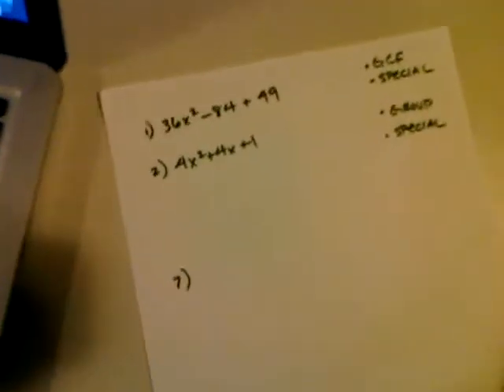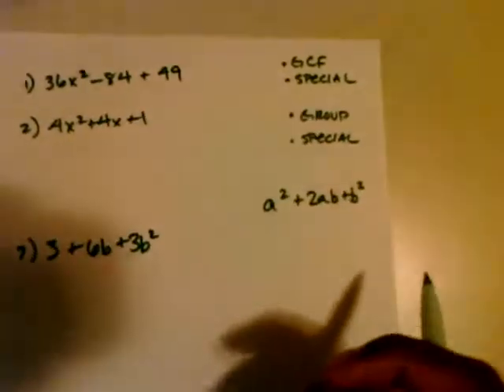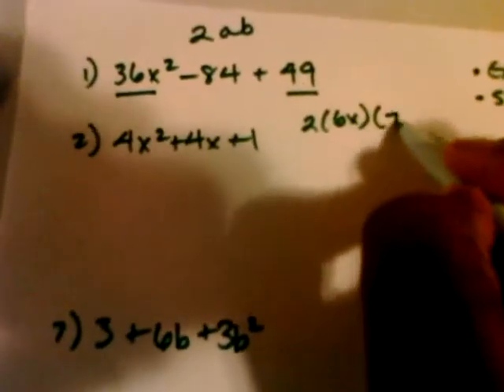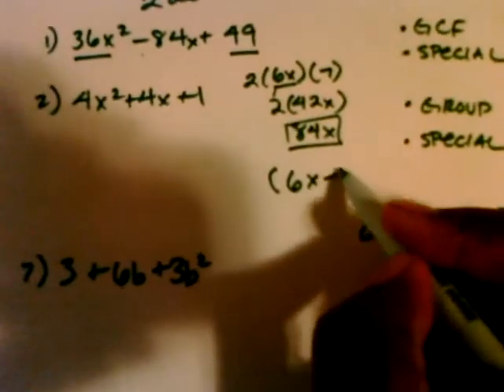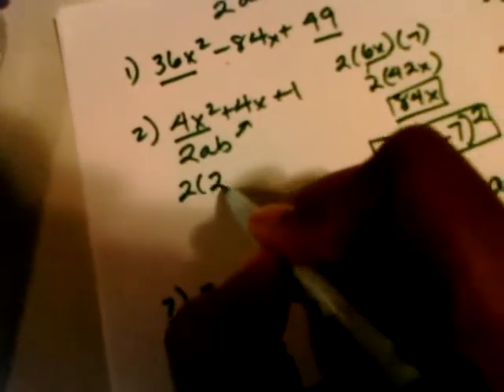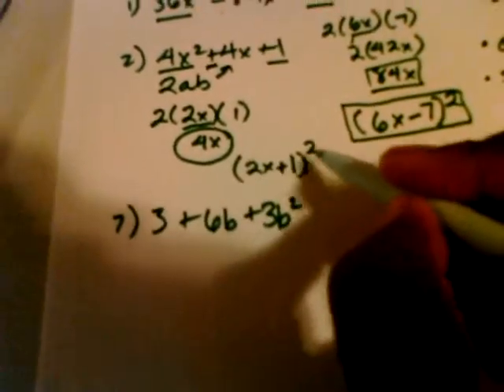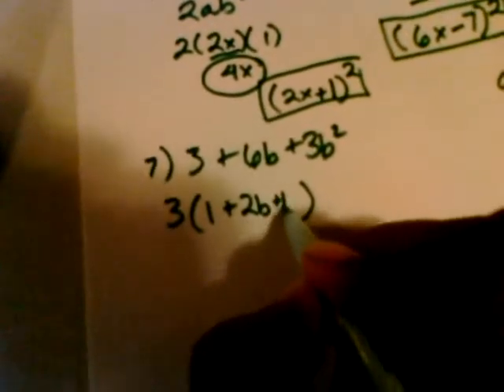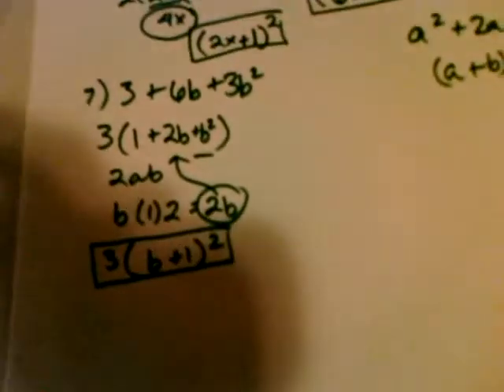Perfect square trinomial factoring